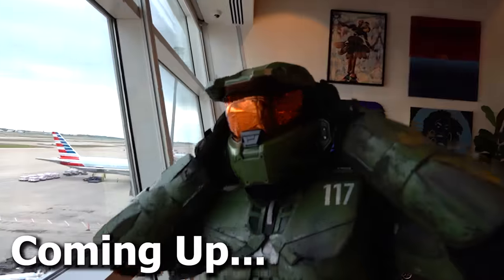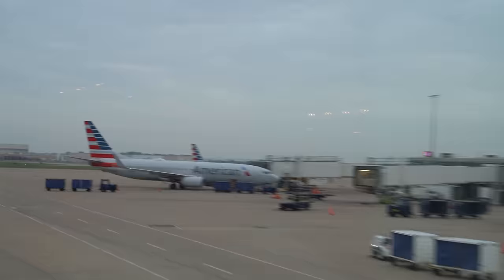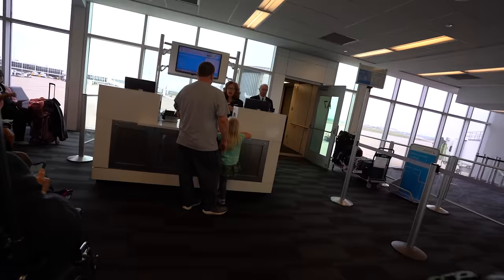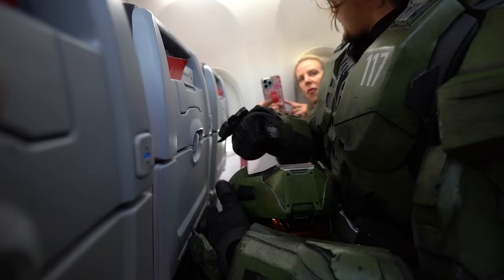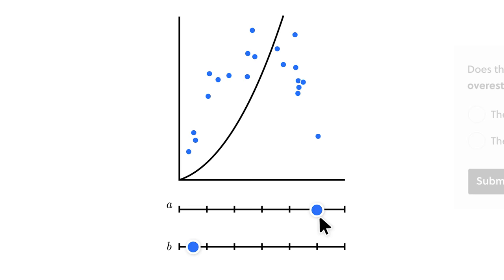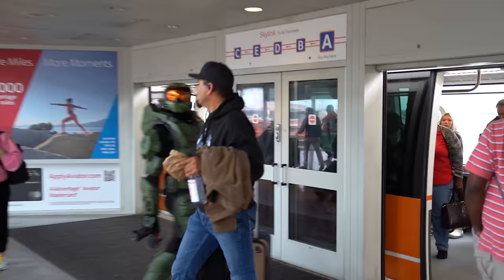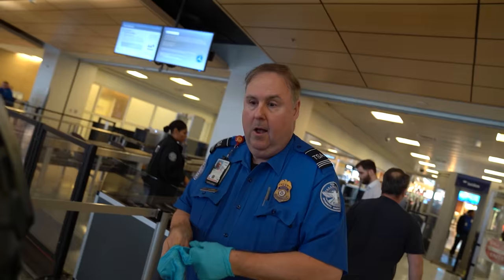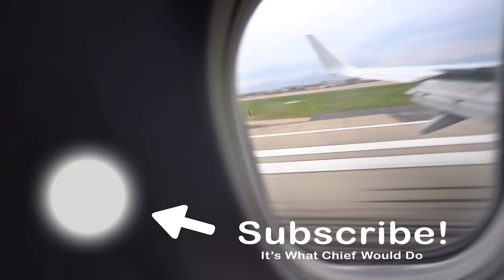Can I Wear Master Chief’s Armor On An AIRPLANE?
To try everything Brilliant has to offer—free—for a full 30 days, .

▼▼MUSIC▼▼
Luke Melville - Neutrino
Cutting the Line - Hampus Naeselius
Adrián Berenguer - Presto
Charlie Ryan - Get out of Here
Nikola Vujicic - Serenade
Clicks From the Sun - Hampus Naeselius
Get Up on That Horse - spring gang
We All Need Adventures - Howard Harper-Barnes
Personal Vendetta - Edgar Hopp
Lola - Lukas Got Lucky
Hail Mary - Edgar Hopp
Hora Srengarilor - Tomahawk RMX
Dark Utopia - FormantX
The Hebbe Sisters & Wolfgang Lohr - Rug Cutter
Glenn Gatsby & LVDS - Marvelous
Mr. Jazzek - Balkan Express
Dark Eyes - Tallulah Goodtimes
Eileen Barton _ Baked a Cake _ Tomahawk Edit
Mariachi Monday - Arthur Benson
The Soulmate Project - Keep My Boots On
Max H. - Chimera Soldiers
Tracker - Christoffer Moe Ditlevsen
Nikola Vujicic - The Prohibition Era